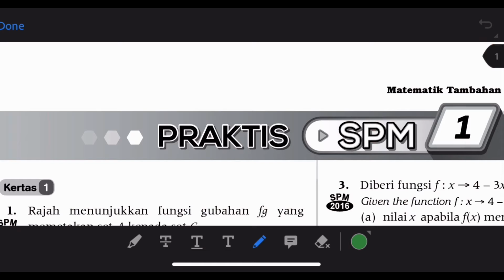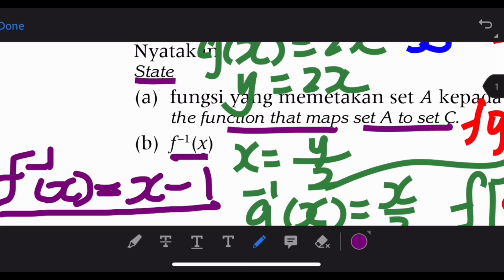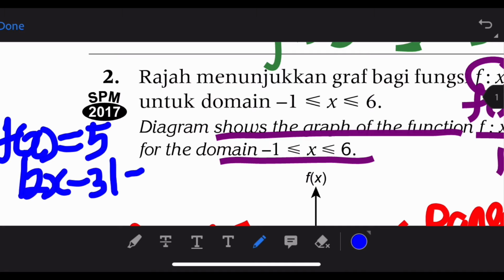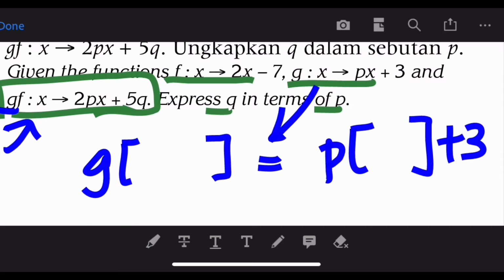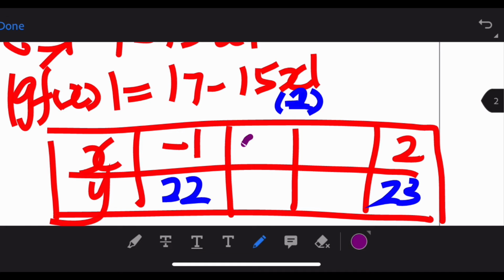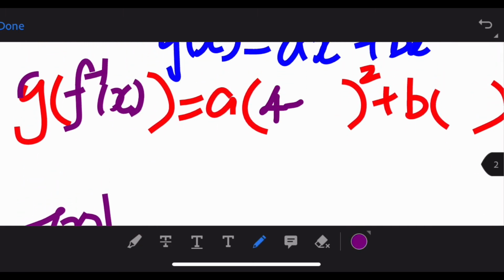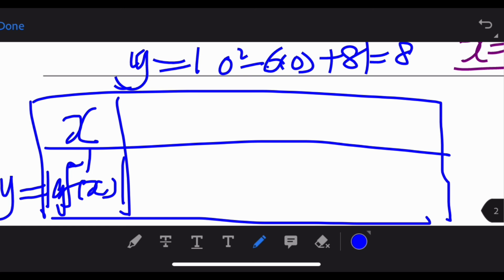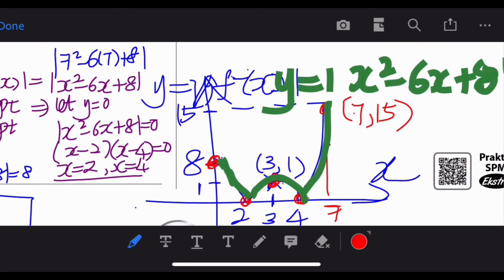REVISION MID YEAR EXAM FORM 4 TOPIC :THE FUNCTIONS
KSSM PAPER 1 & P2 ADD MATHS QUESTIONS